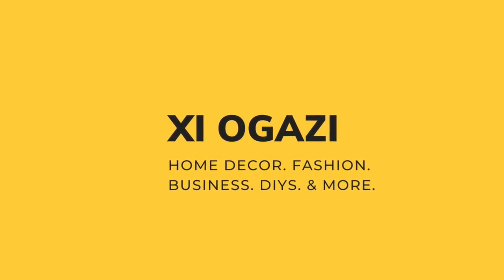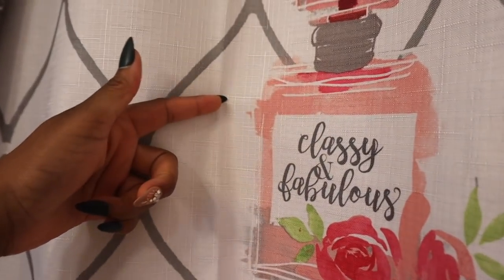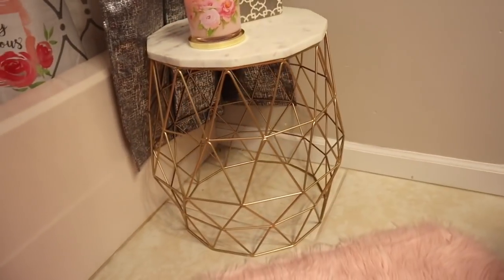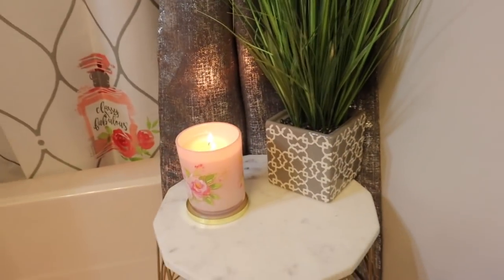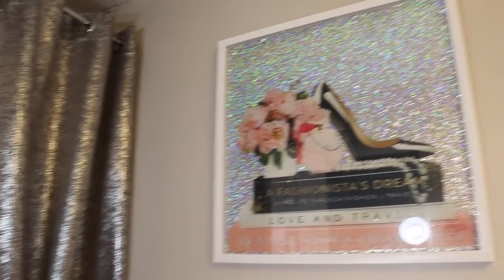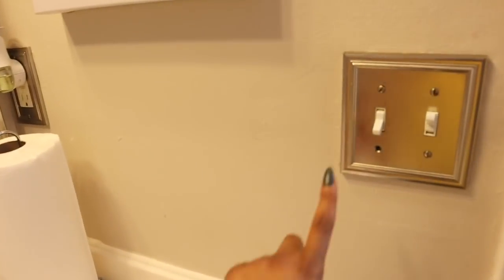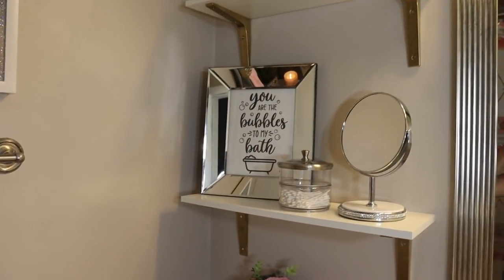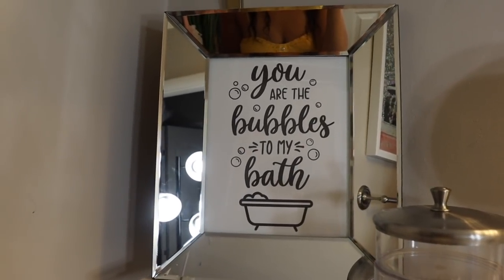Pink glam bathroom refresh tour | $150 budget bathroom decor 🌸💕🛁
So my home features ONE tiny bathroom and I really wanted to make it nice and beautiful for my daughter and I and also my guests. So I went shopping and found some gorgeous decor items and gave my super small bathroom a facelift. I hope that you enjoy video!

Shop my favorite items on amazon! Beauty products, skincare products, fashion, home decor and more

Love my style?

LINKS TO MY FURNITURE:
New lighting
My dining room table
My dining room chairs

Loving my video quality? I'm filming with Canon EOS M50